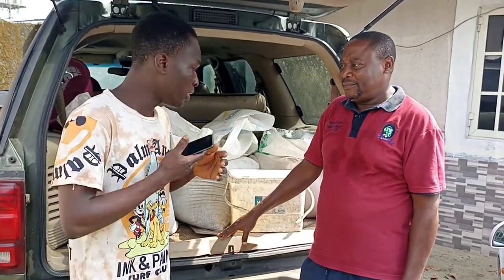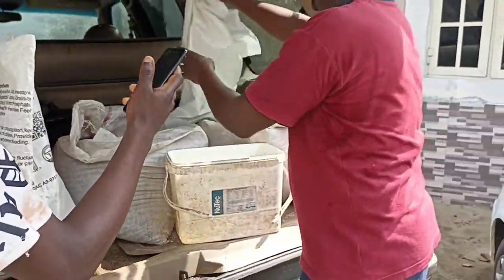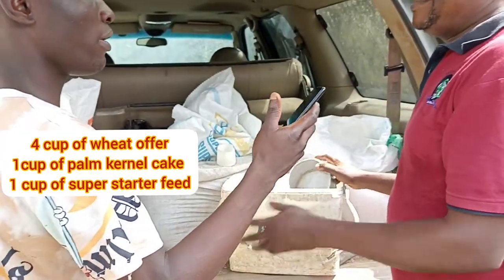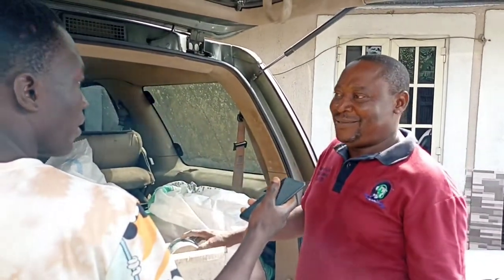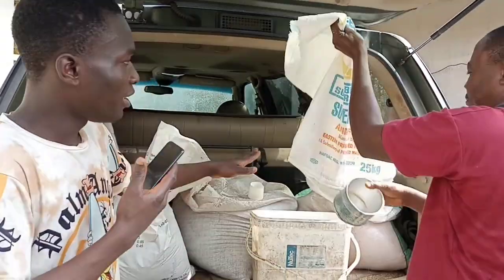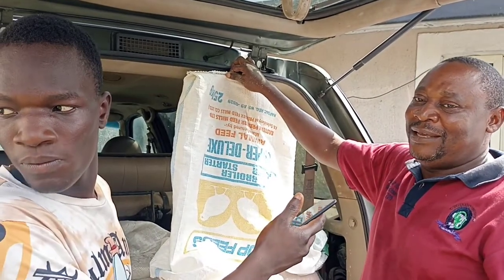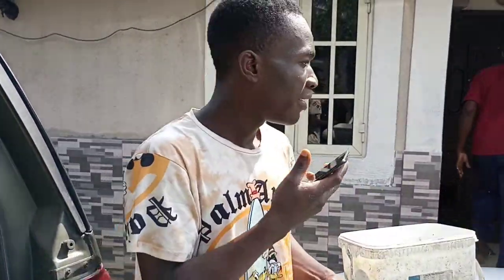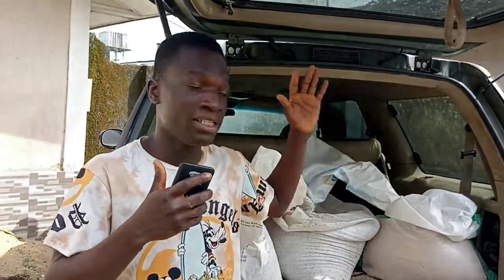how to formulate rabbit feed